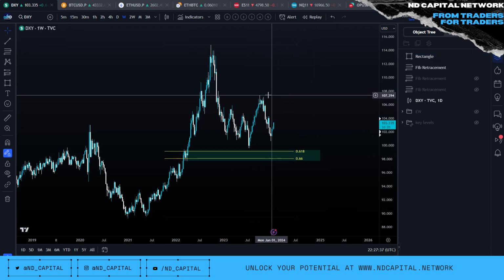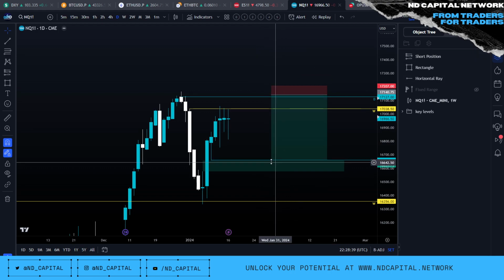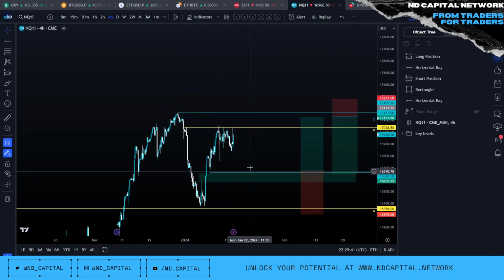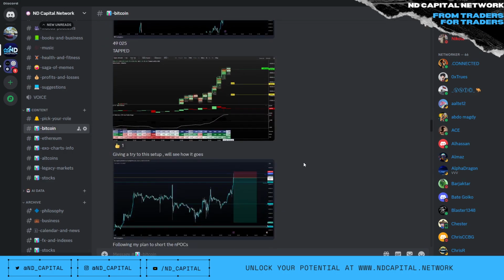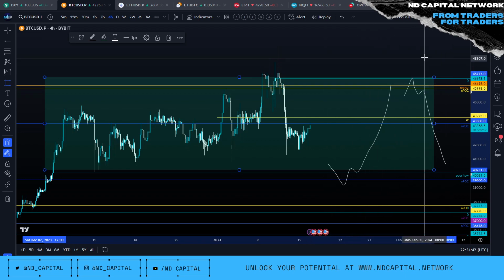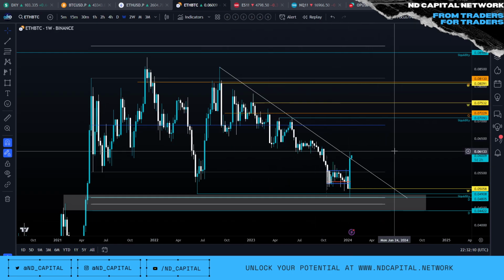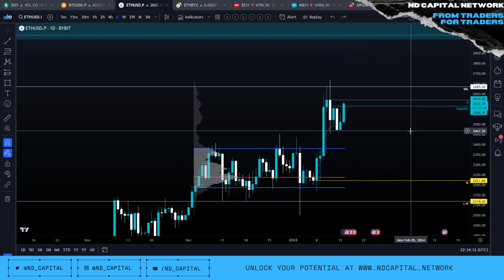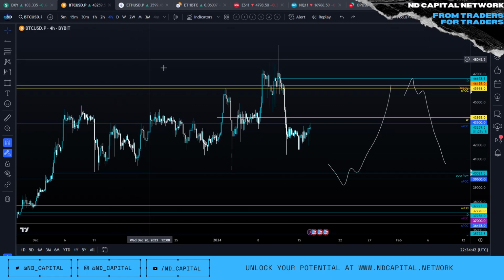What is next for Bitcoin ,Ethereum, SPX, Nasdaq & The Dollar Index? Technical Wednesday Ep.6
🏆 Join Our Thriving Trading Community:
Unlock exclusive tips, tricks, tactics, and strategies for YOUR trading success TODAY!

TIMESTAMPS:
00:00 - Intro + The Dollar Index
02:42 - NASDAQ
04:39 - ES1!
05:05 - BTC
06:28 - ETH